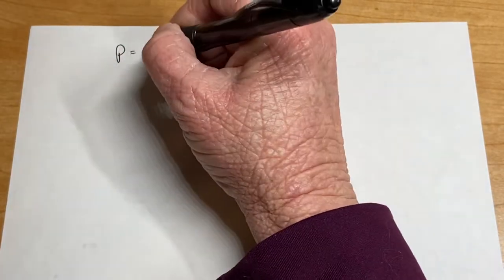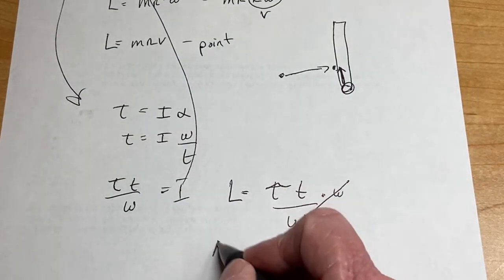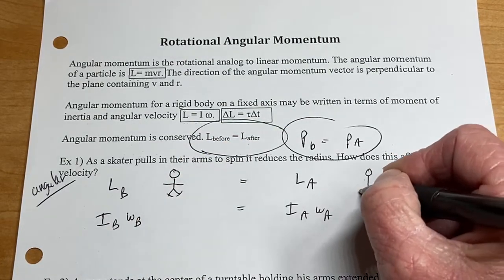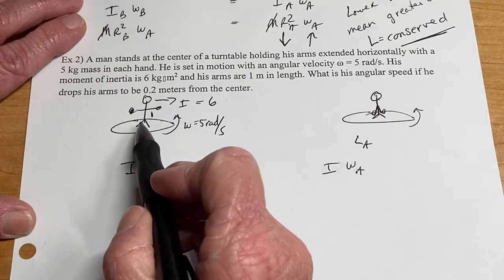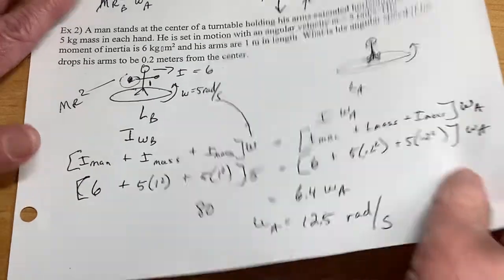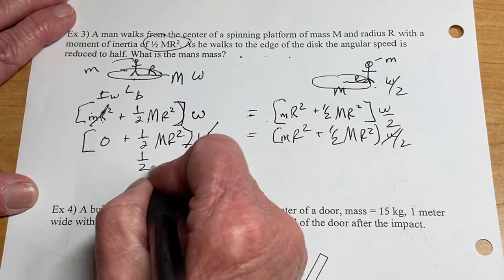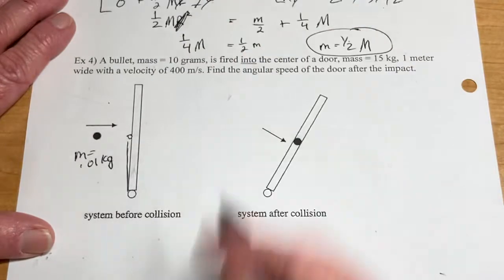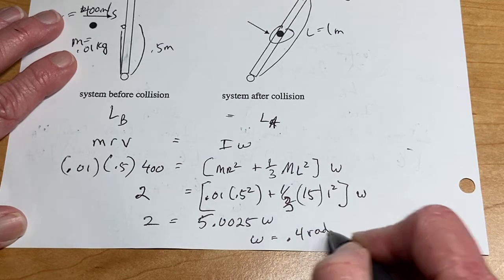Angular momentum notes